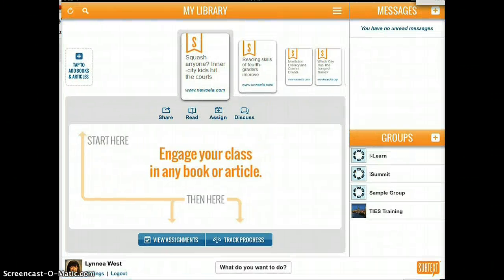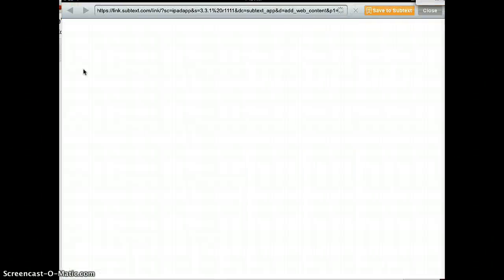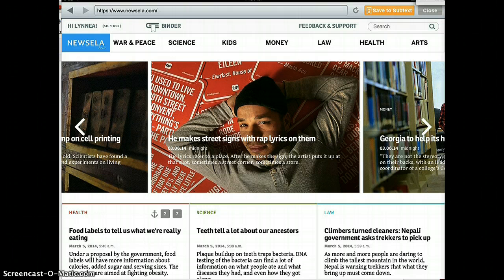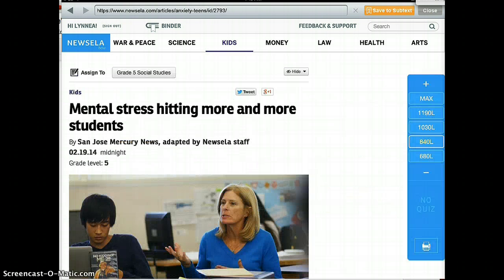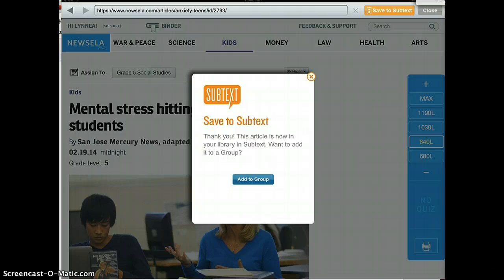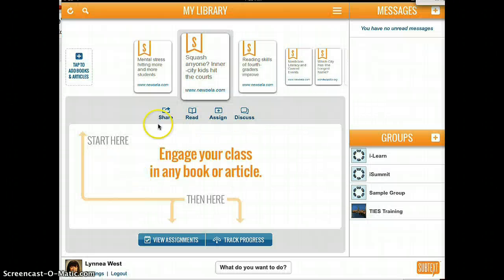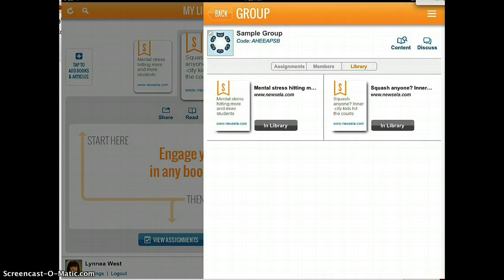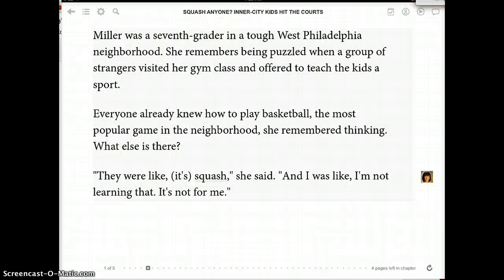Subext and Close Reading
How to use Subtext with Newsela articles and Close Reading strategies.